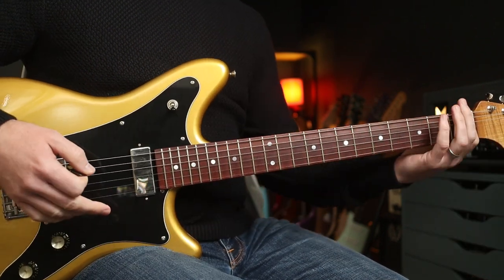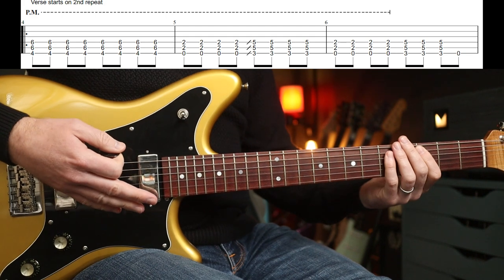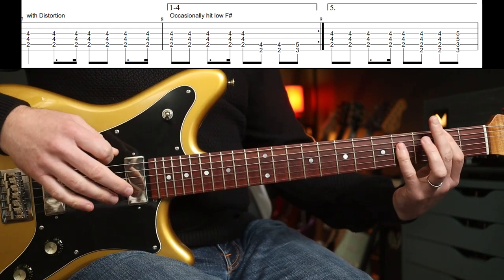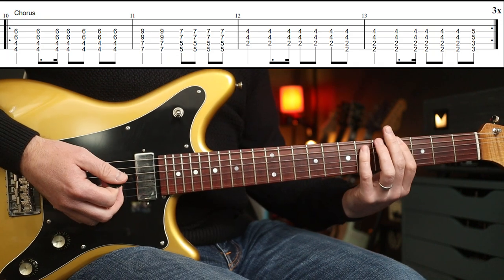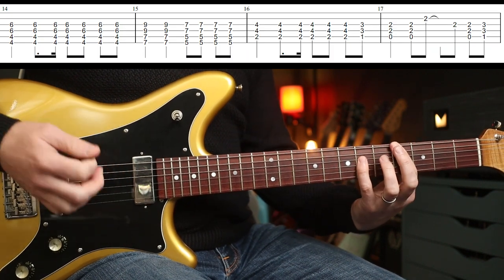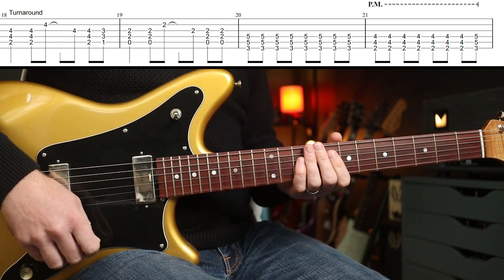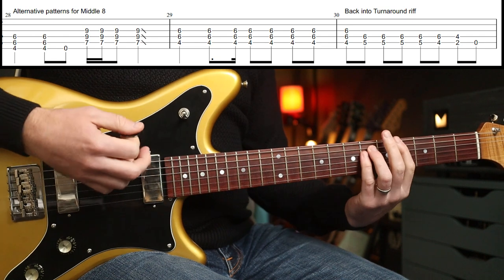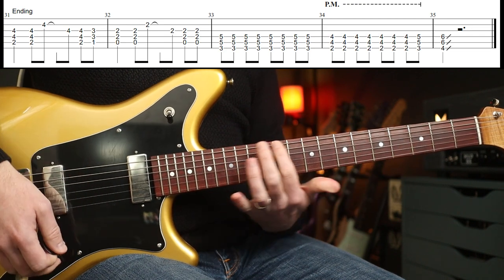How to Play "Frances Farmer Will Have Her Revenge On Seattle " by Nirvana | Guitar Lesson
Nirvana "Frances Farmer Will Have Her Revenge On Seattle" guitar lesson! Complete with on screen tab and how to get the tone. Enjoy!

Tuning (down 1/2 step) - Eb Ab Db Gb Bb Eb
Martin Steiger
Stefan Majewski
Cathal Keegan
Matty Wheeler
Luca Grop
Rick Conlin
Troy Caldwell
Sage Stevens
MW
Luis Garcia
Daniel Parker
Blade Heart
Marc Mortensen
Jared
David French
Tracy Barth
Markus Asmussen
Janne Tunturi
Simon Sauve
Charlie Lafferty
Virgilio Martinez
Kenneth Gordon
David Santacroce
Sean Bender
Jason Eastty
Hexagram
Fabricio Graminhani
Greg Bible
kiddfox98
Rob
Robert Mahoney
Kai